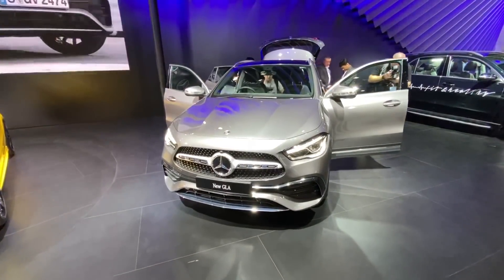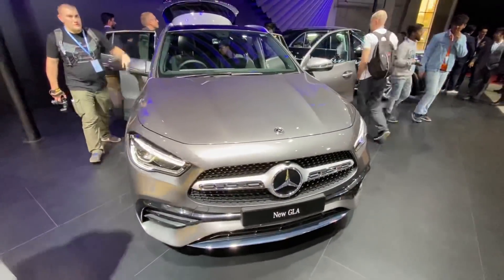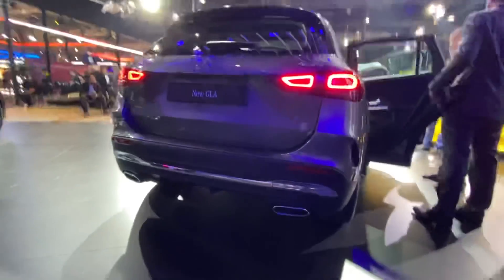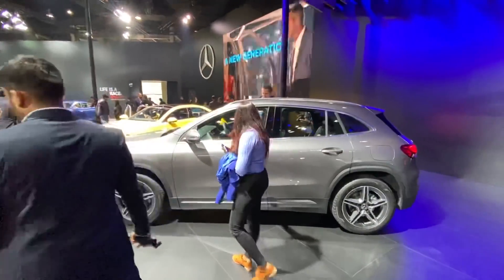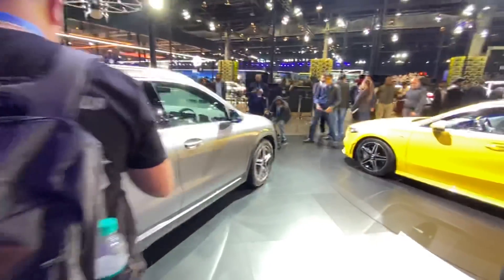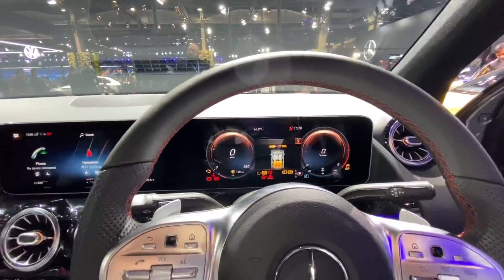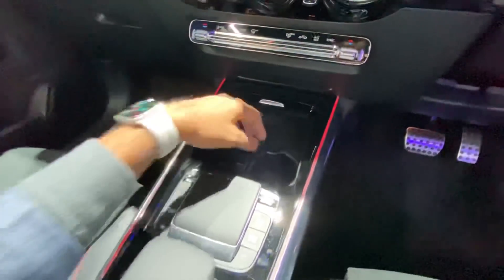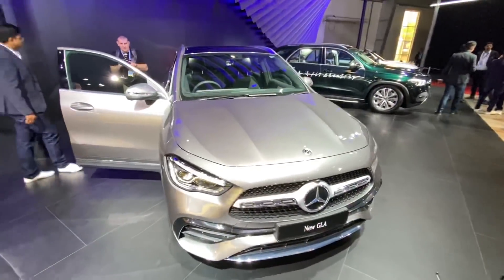New Mercedes GLA - Rs. 40 Lakhs X1 Rival | Faisal Khan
Follow FasBeam On